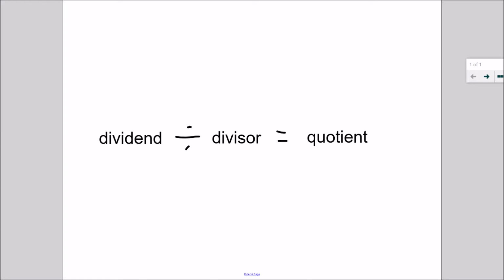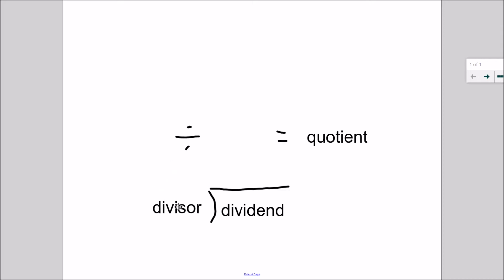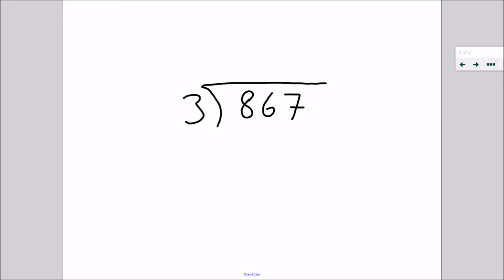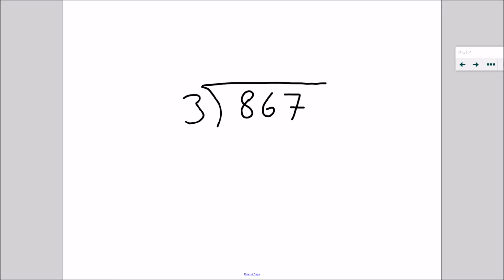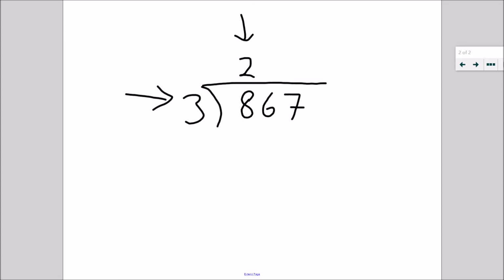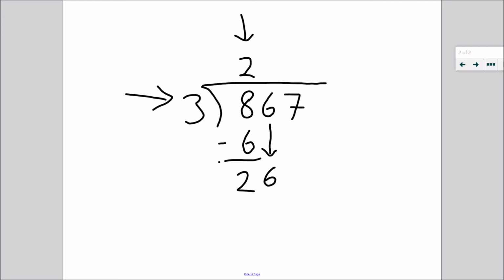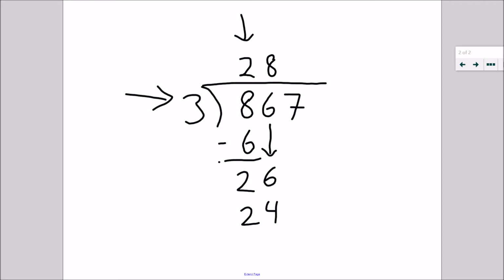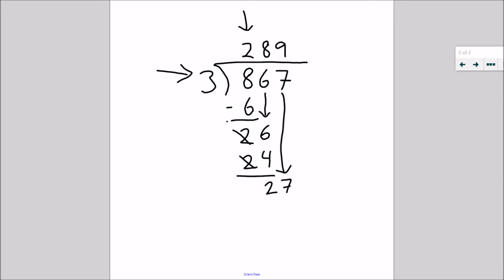Long Division Part 1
A video explaining long division at the grade 5 level. Part 2 goes beyond grade 5 level to explain how to turn remainders into decimals using the same method!